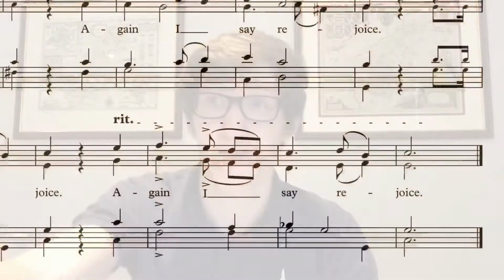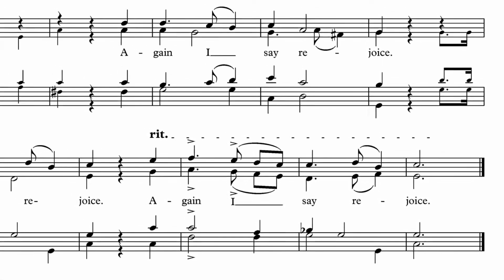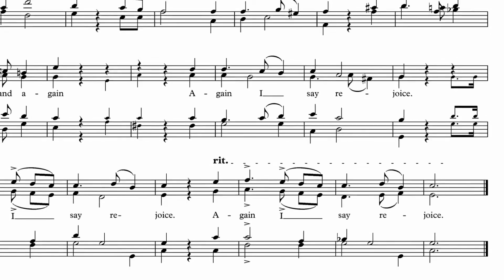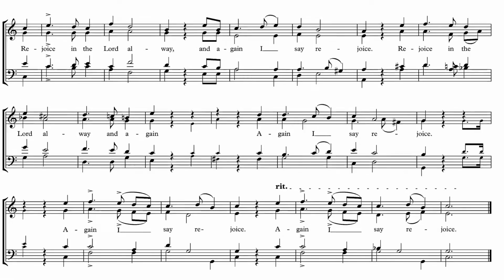Choir at Home - Episode 24: Purcell, Rejoice in the Lord Alway (Part 2)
Created by Jem Lowther for the Choirs' of All Saints' Church, Northampton

0:57 Introduction
5:03 Practice 1
5:50 Practice 2
6:47 Practice 3

8:31 Pep Talk

10:08 Recording